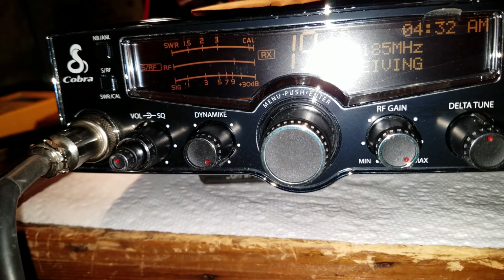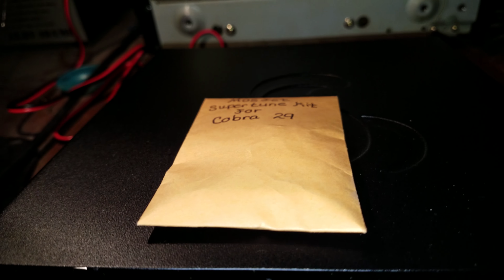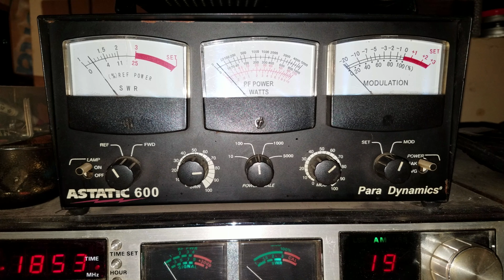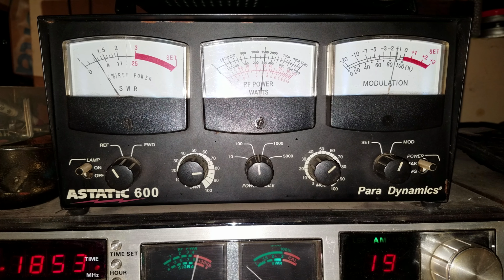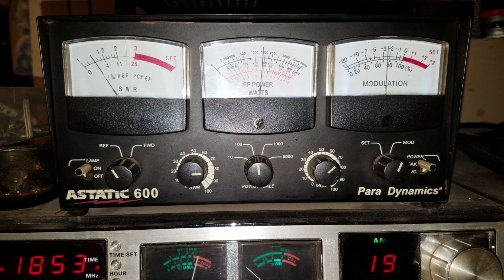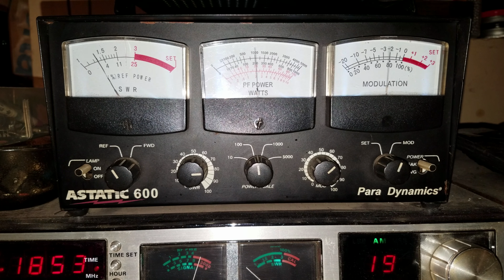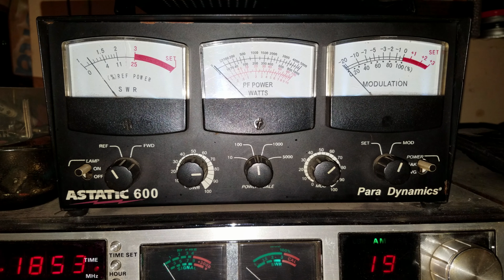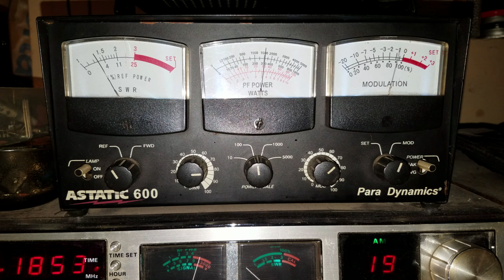456 Craftsman Cobra 29lx modulation test